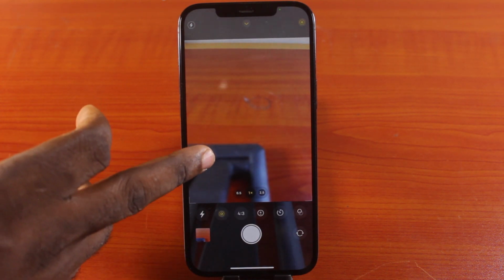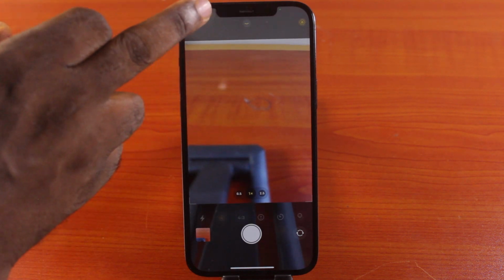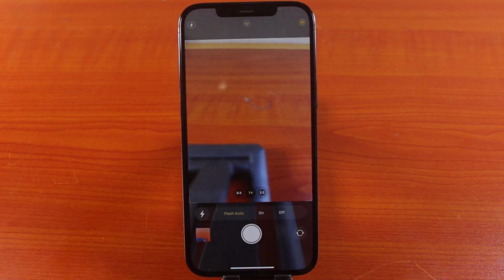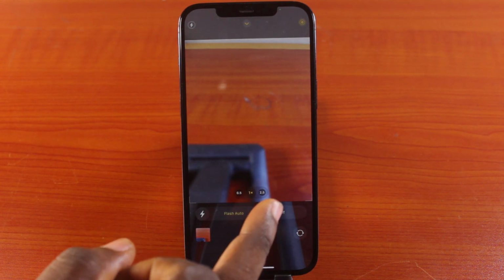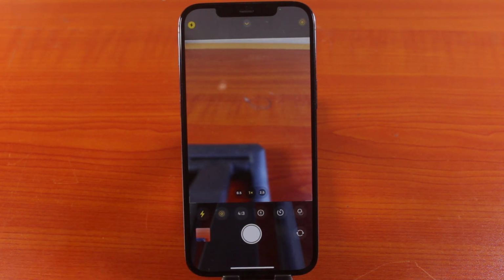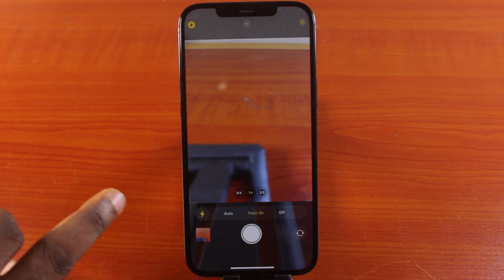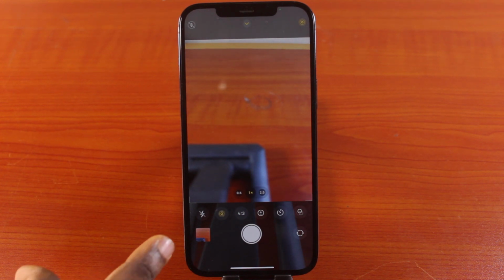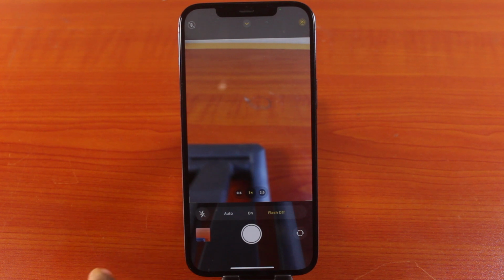How to Set Camera Flash to Auto On/Off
I will teach you how to set camera flash to auto on/off in the guide so that your iPhone flashlight can turn on and off when you want to take photos or recover videos.